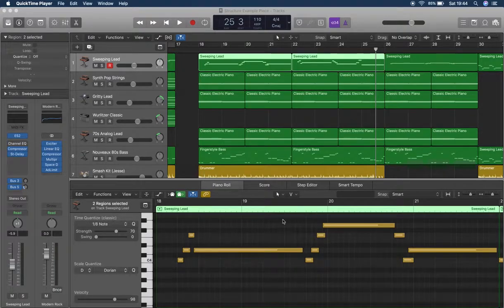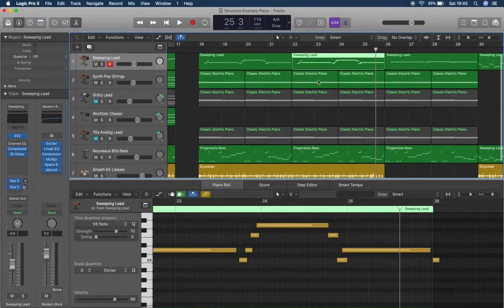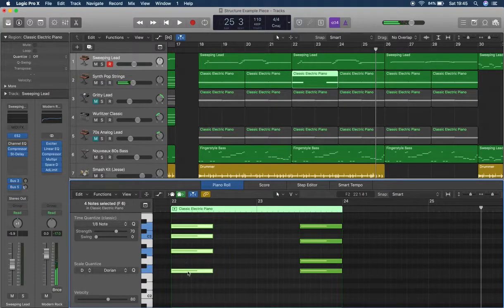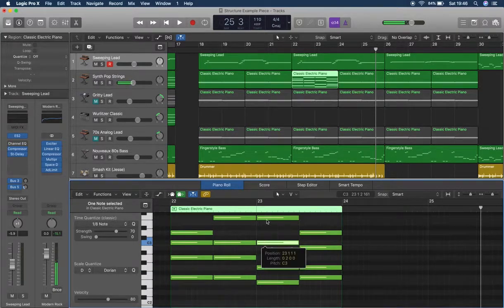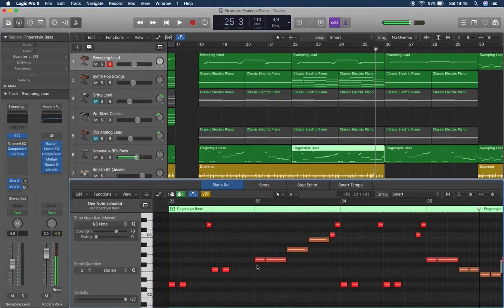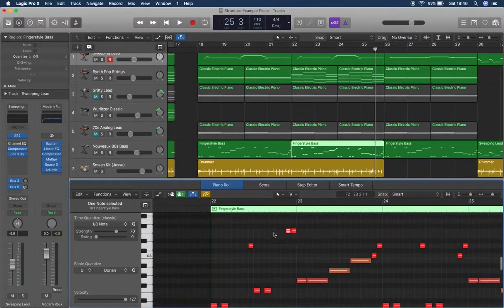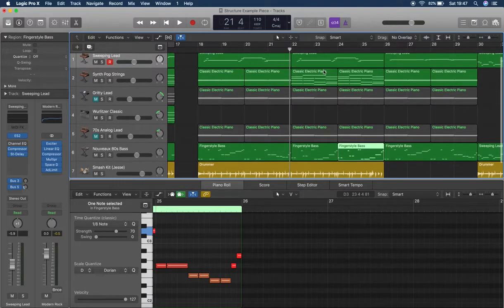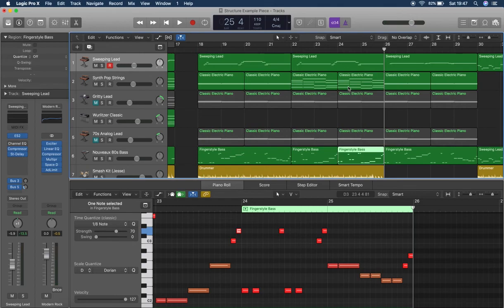Development Techniques Reharmonisation 1